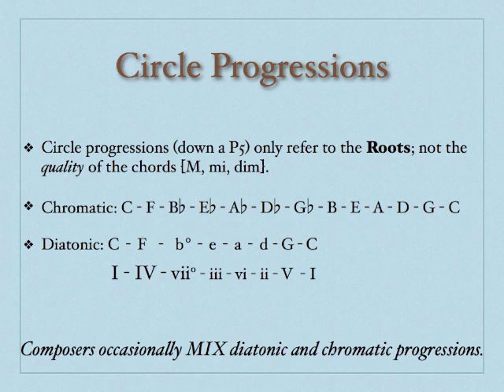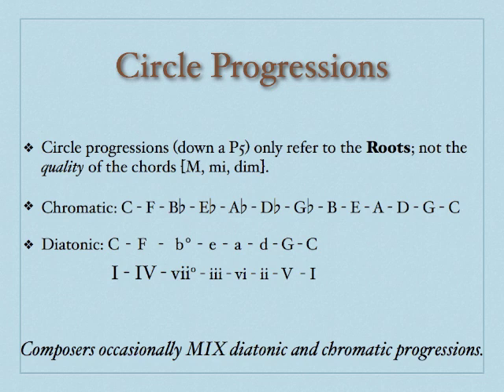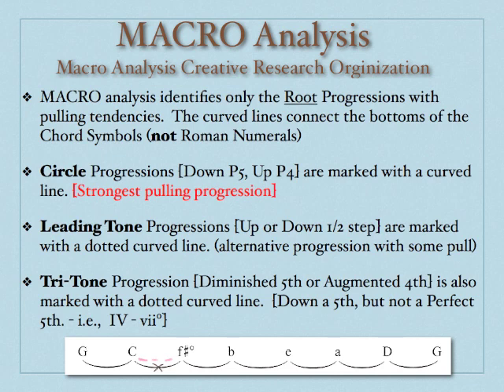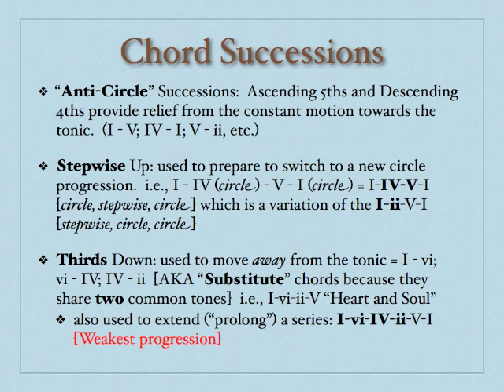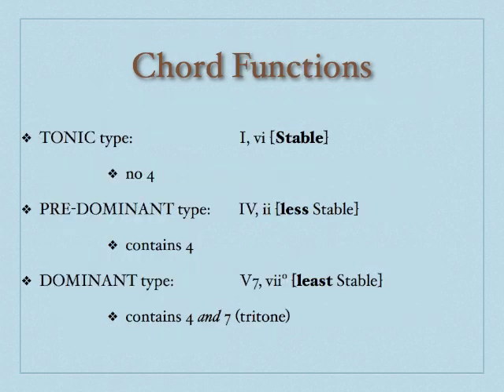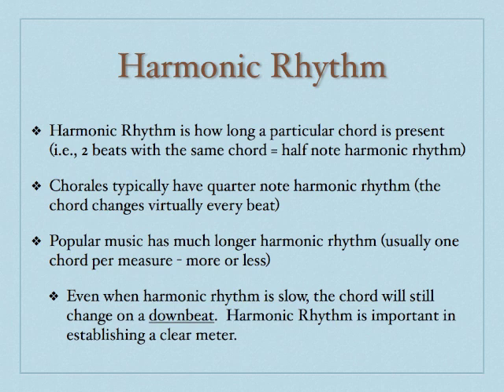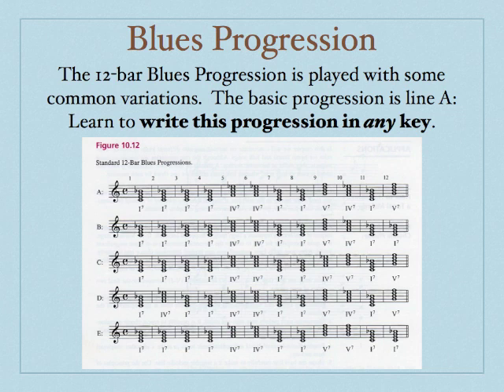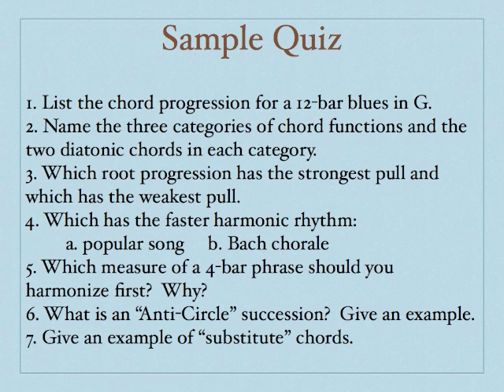v1 Ch 10 Harmonic Progressions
Discuss chord progressions, blues, pulling tendencies.